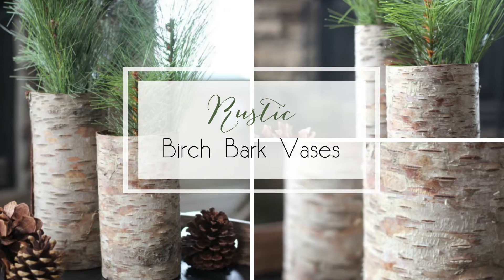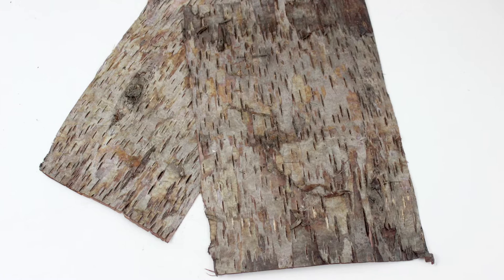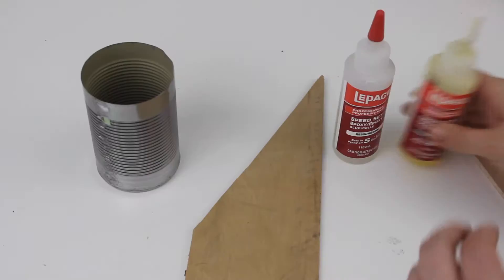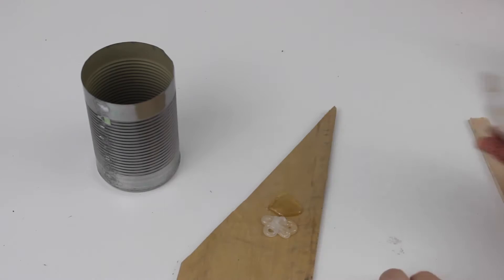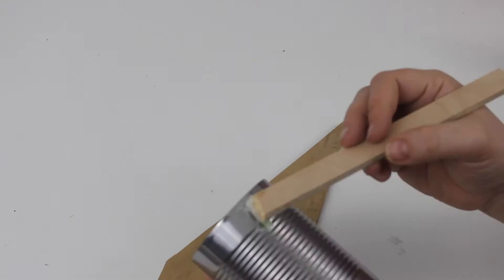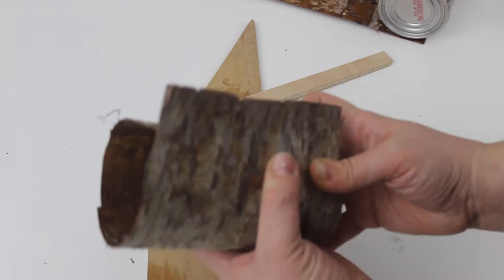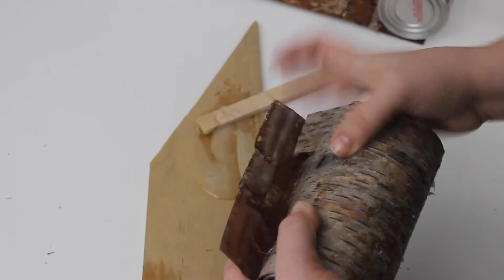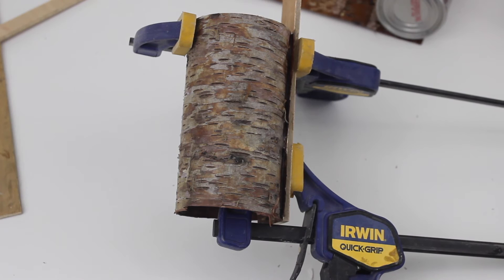Rustic Birch Bark Vases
Make these simple rustic bark vases in no time at all! The perfect rustic decor for any time of year!

Bark:
You can take bark off of fallen trees or tree branches, then soak the bark in shallow, luke warm water to make it pliable, and then flatten it between cardboard sheets. Alternatively, you can buy sheets online through sites such as Ebay.com and Etsy.com. Soak those sheets for a little while if they are too stiff to bend too.